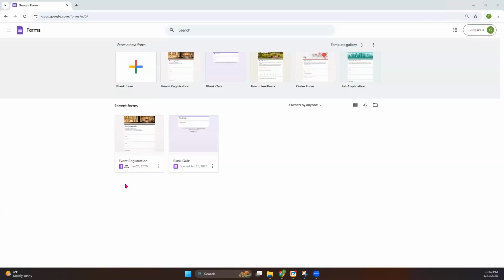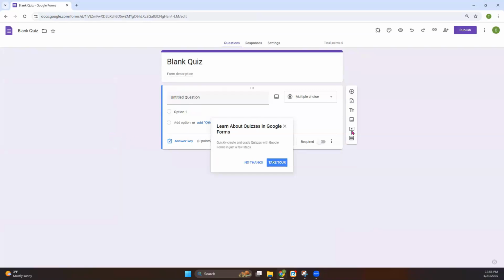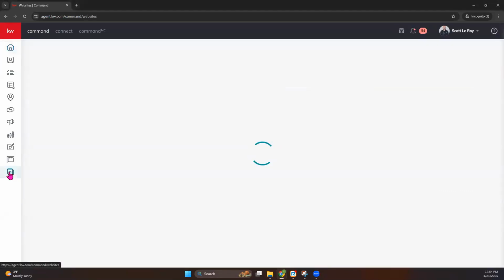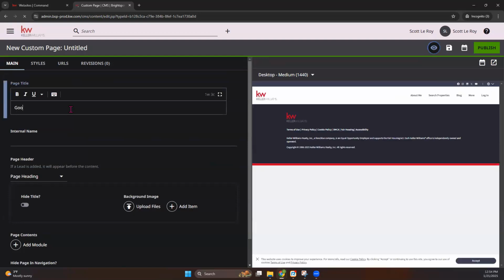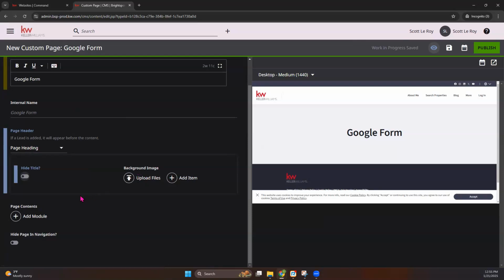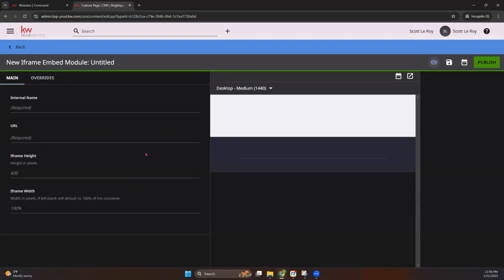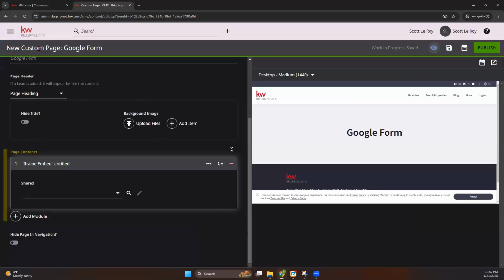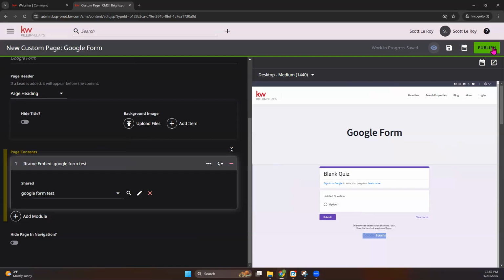Tech Tip: How to iFrame a Google Form onto the new Websites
In this video we will show you how to embed a Google Form onto your kw website using a custom page.